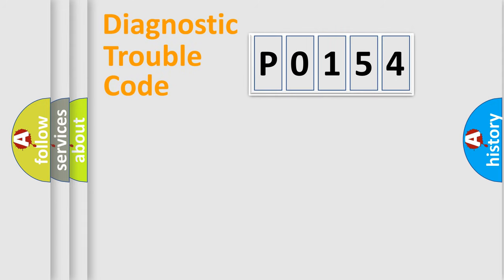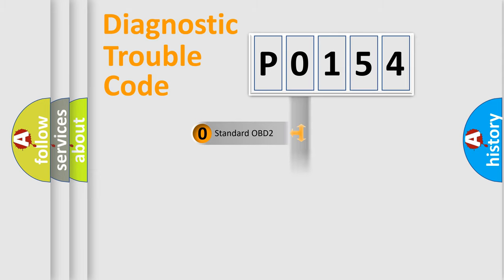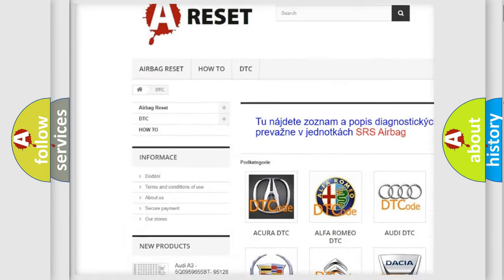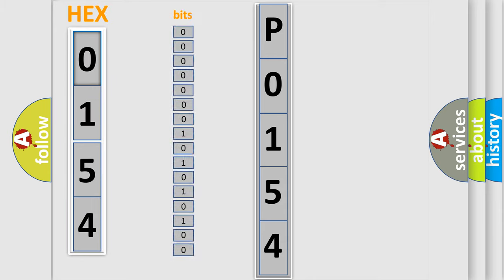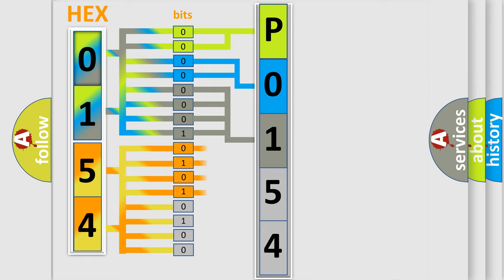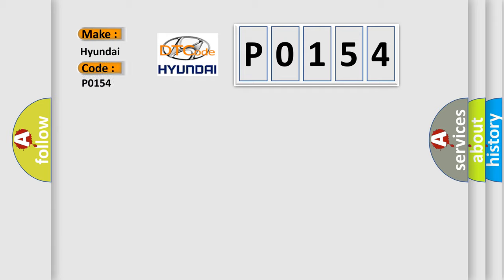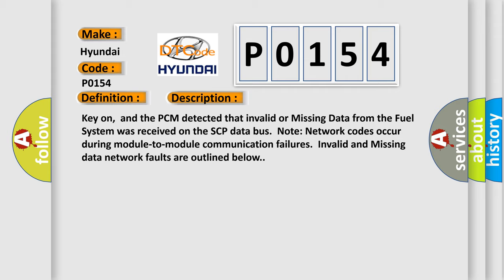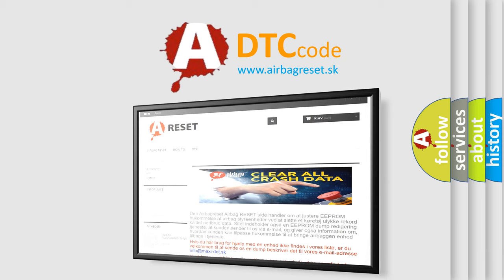DTC Hyundai P0154 Short Explanation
Contents:
0:21 Basic DTC analysis according to OBD2 protocol standard.
1:48 Insight into programming
2:58 A diagnostically understandable description of the Diagnostic Trouble Code
3:05 Basic error definition

Make:
Hyundai
Code:
P0154
Definition:
Data Circuit Message
Description: